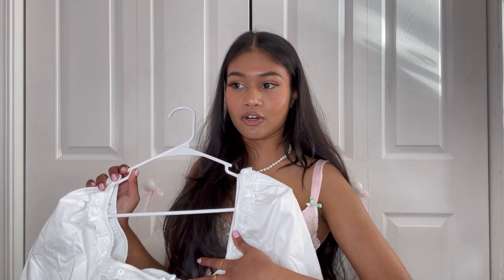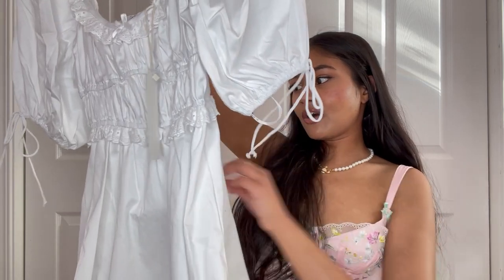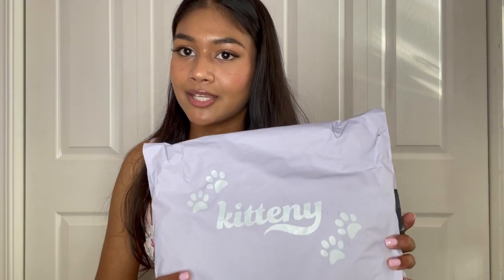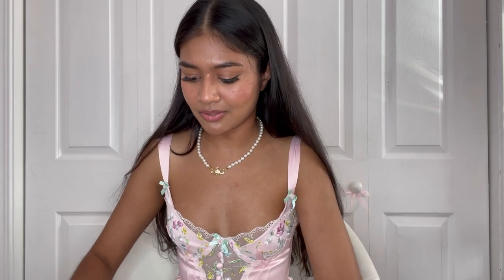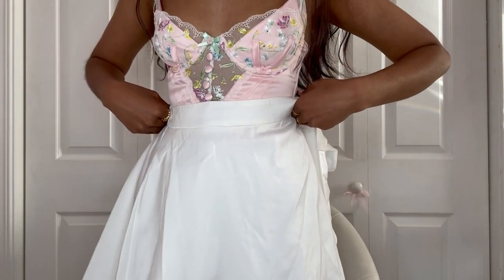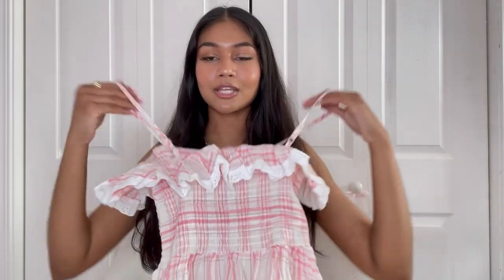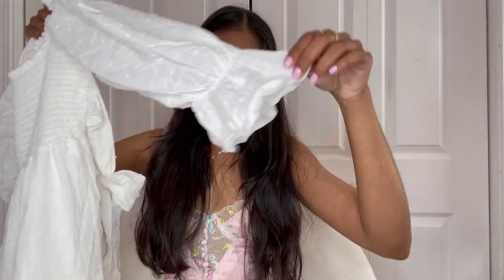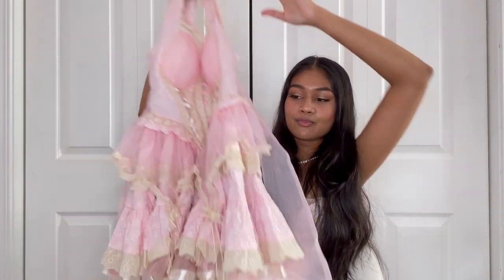unboxing girly clothes and pr packages (girly haul)